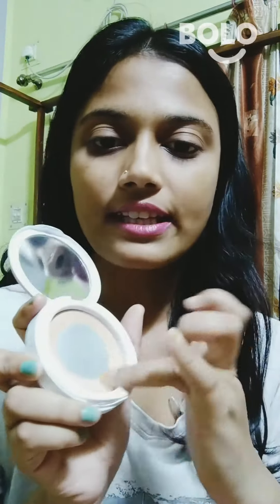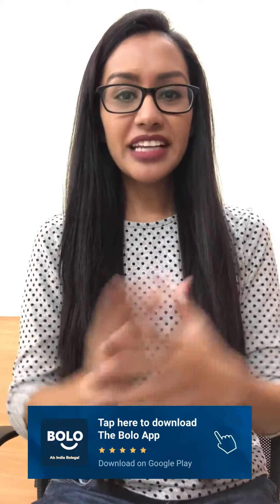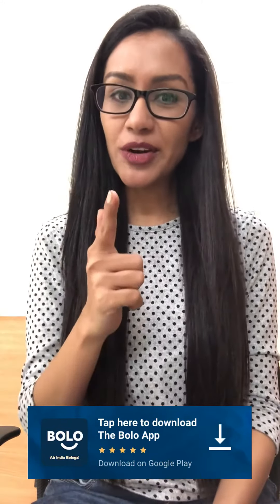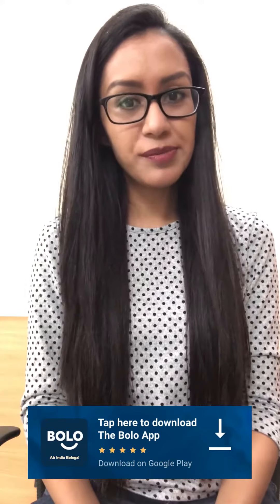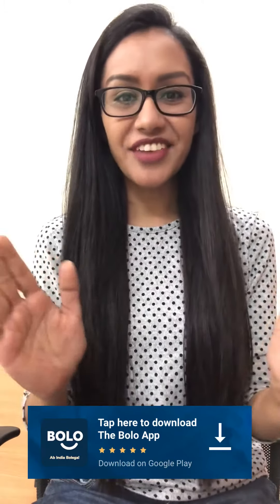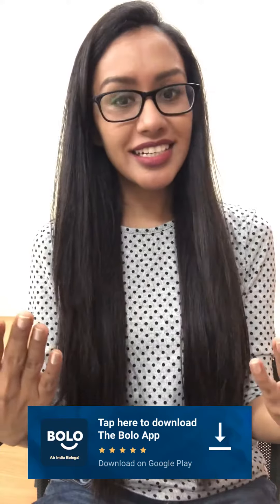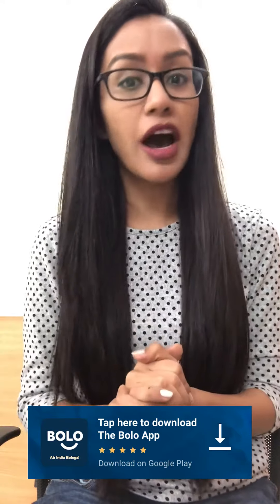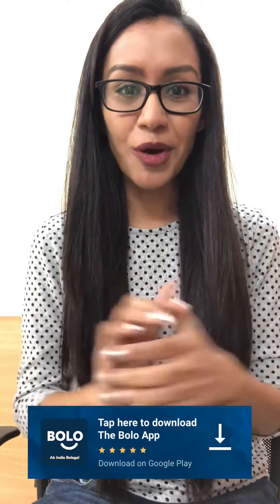apane lipstic ko matte yaa glossy kaise banaae? - by Kajal Karmakar - Bolo App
1,00,000+ se bhee jayda answers de chuke hain expert abhi tak Bolo App par, aap bhee paayein apne questions ke answers

Kajal Karmakar's answer to अपने lipstic को matte या glossy कैसे बनाए?
Kajal Karmakar's answer to apane lipstic ko matte yaa glossy kaise banaae?
Kajal Karmakar's answer to How to make your lipstic matte or glossy?